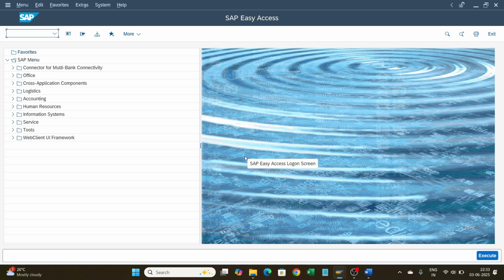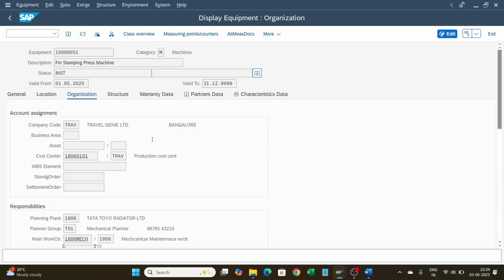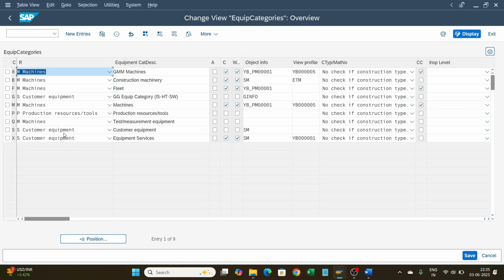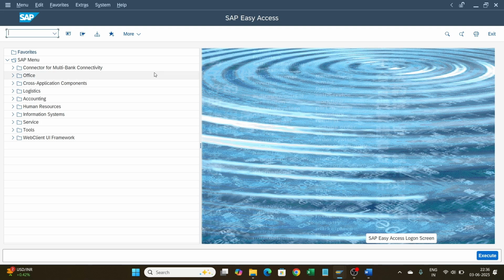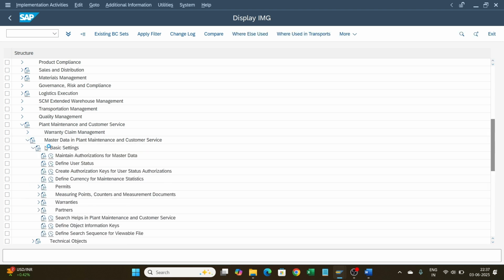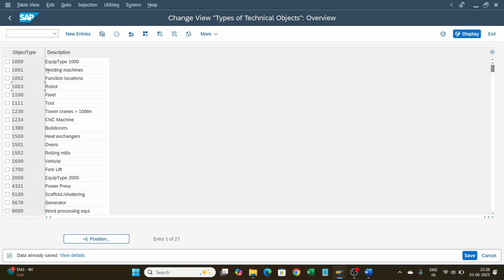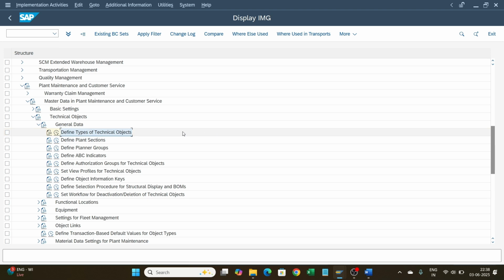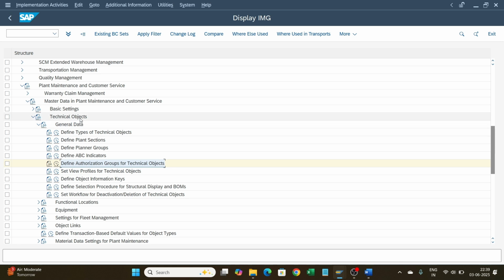SAP EAM Configuration: Equipment Master Data | Step-by-Step Guide 🔧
In this video, you’ll learn how to configure essential components of Equipment Master Data in SAP PM (Plant Maintenance). This configuration is the foundation for managing technical objects efficiently in your maintenance operations.

Link to download the configuration path file.

📌 Topics Covered in This Video:

Equipment Category

Object Type

Authorization Group

Plant Section

ABC Indicator

Planner Group

Each of these elements plays a key role in structuring your equipment data, ensuring proper classification, access control, planning responsibility, and maintenance prioritization.

✅ Ideal for: SAP PM Consultants, Maintenance Engineers, SAP Functional Consultants, and anyone learning SAP Plant Maintenance.

🗨️ Have questions? Drop them in the comments below—I’d be happy to help!